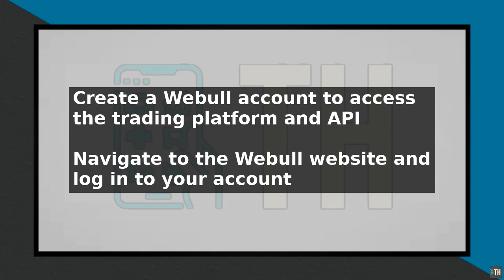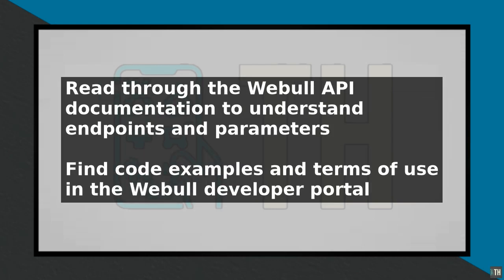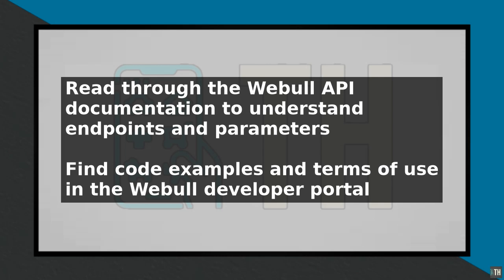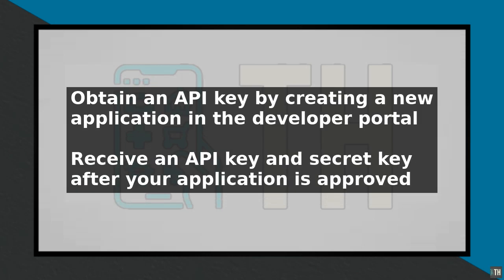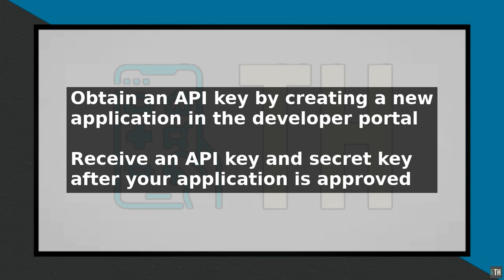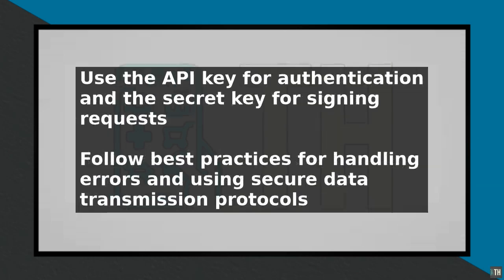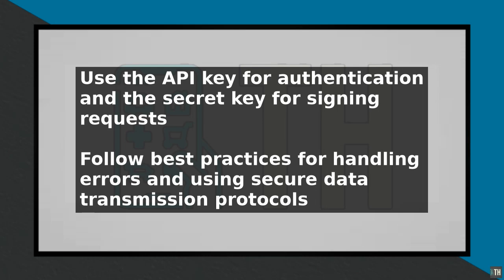How To Get Webull Api 2025 1750079050 513